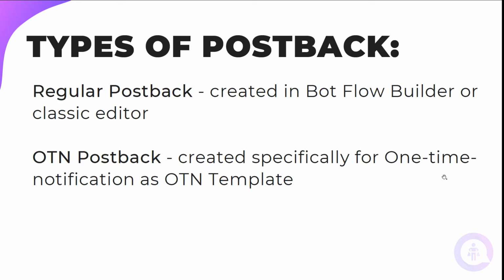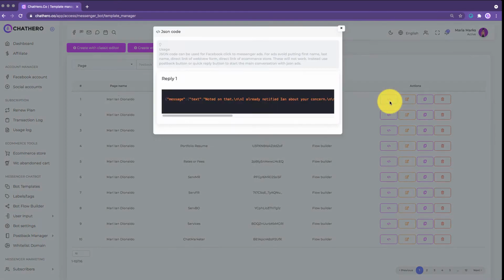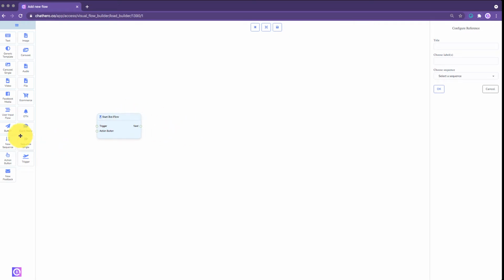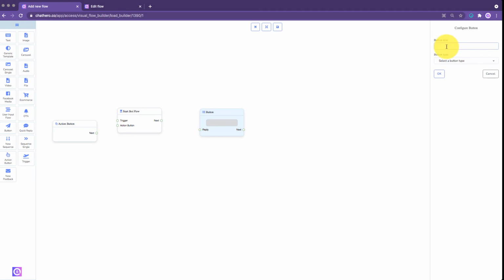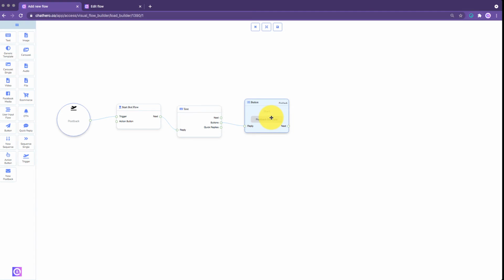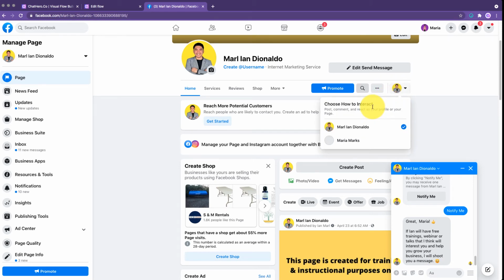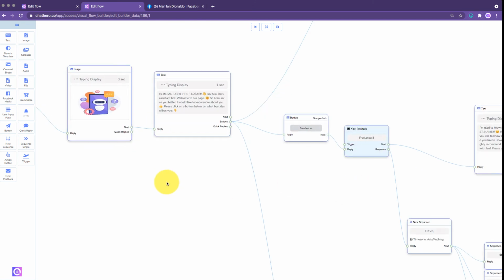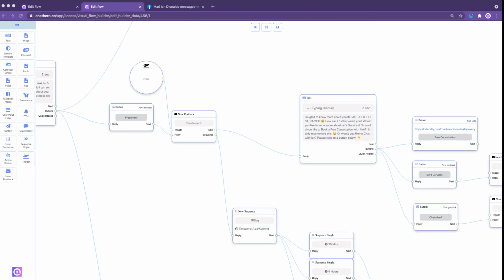Understanding Postback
In this tutorial, we'll show you what is a postback and how to use, enable and manage it.